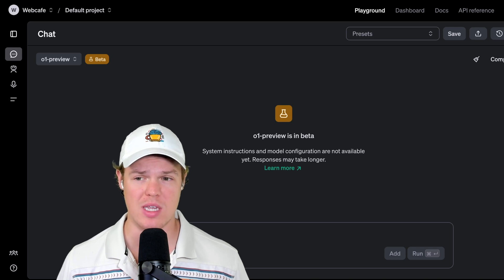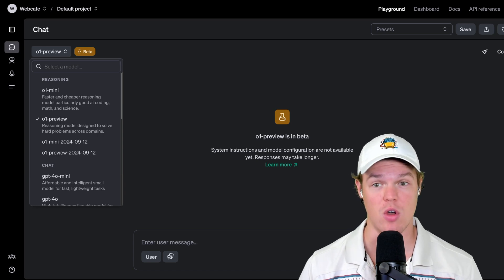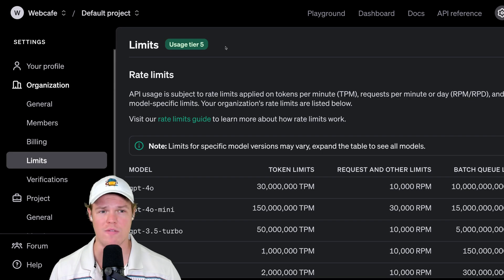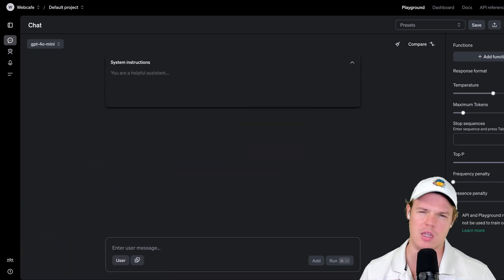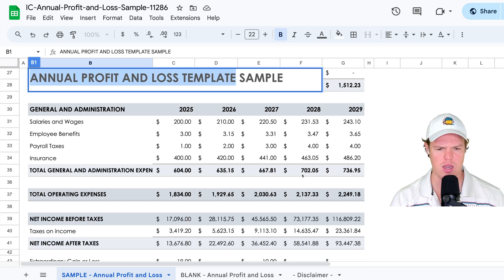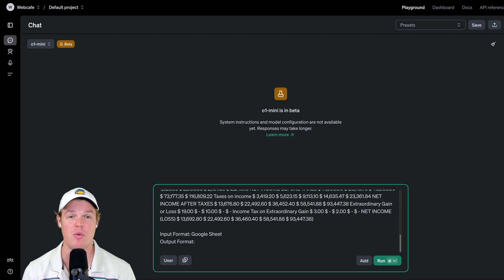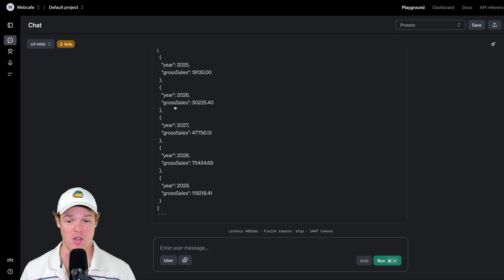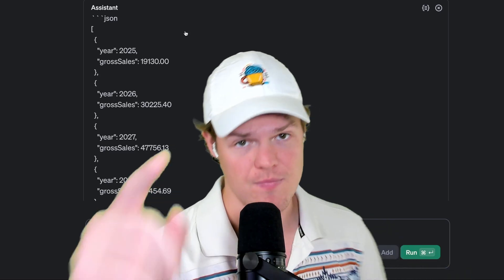How To Prompt with OpenAI API For Beginners